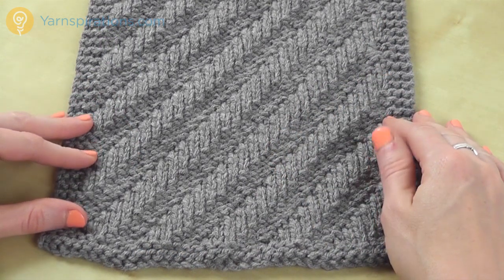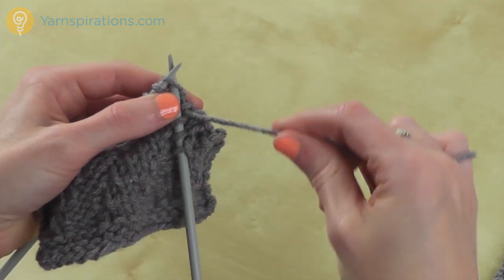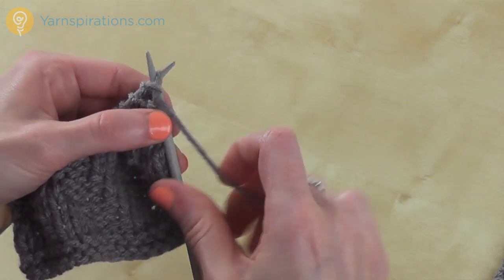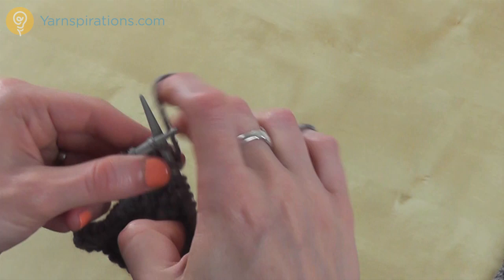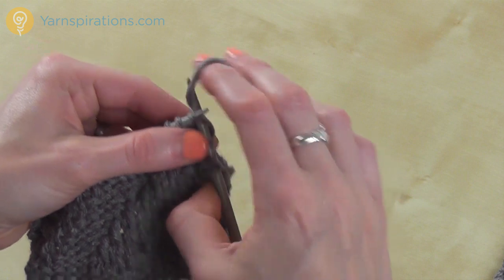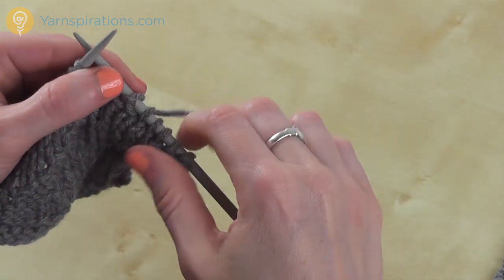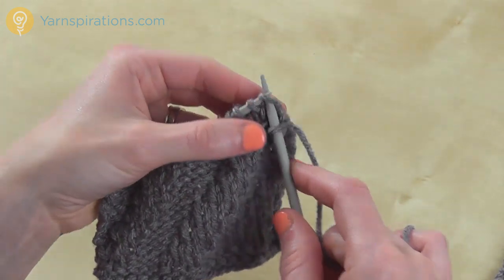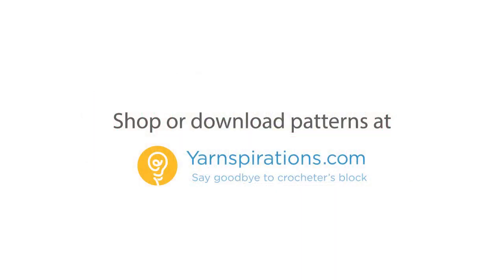How-To Knit the Diagonal Rib Stitch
Learn how to knit the Diagonal Rib Stitch, used in the Caron United Mystery Adventure Scarf KAL/CAL.